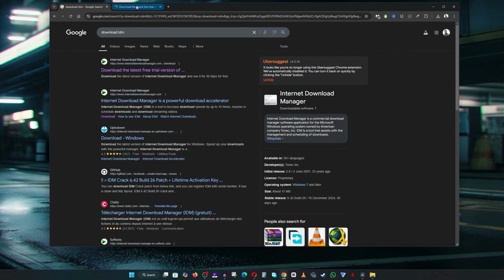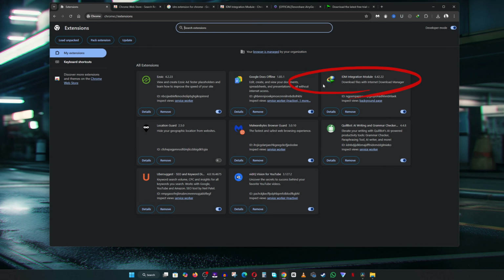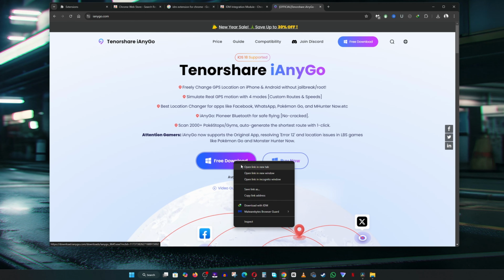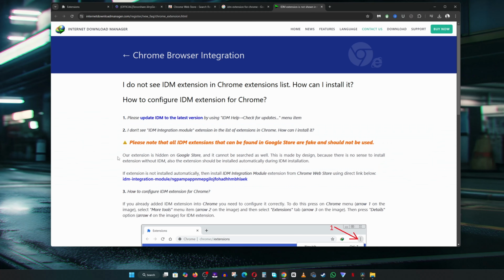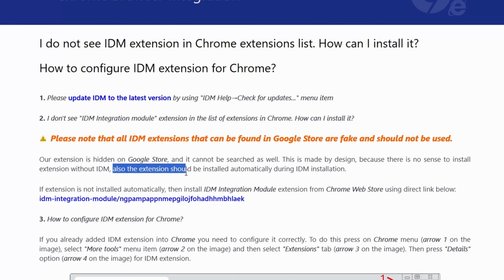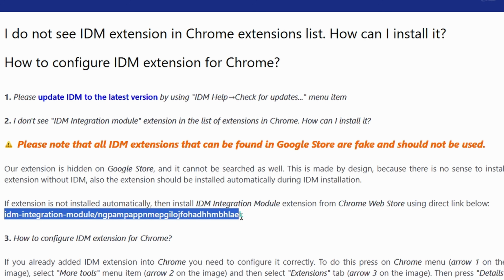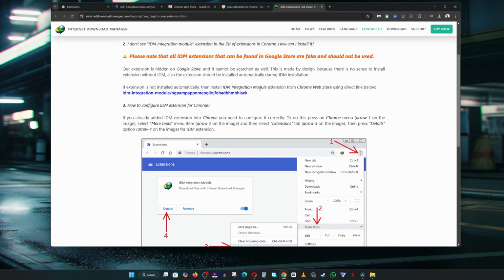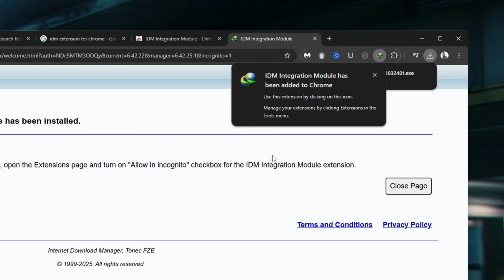How To Add IDM Extension In Google Chrome: Step By Step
In this video, we'll guide you through the process of adding the Internet Download Manager (IDM) Integration Module to your Google Chrome browser. This extension is essential for seamlessly downloading files directly with IDM. Since the IDM extension is hidden on the Chrome Web Store and cannot be searched, we'll provide a direct link for installation. Follow our step-by-step instructions to ensure IDM integrates smoothly with Chrome.

In this video, you'll learn:

What the IDM Integration Module is and why it’s important
How to install the IDM extension using the direct link
A quick test to ensure everything is working perfectly
Helpful Links:

Got questions? Drop them in the comments below—I’m here to help!